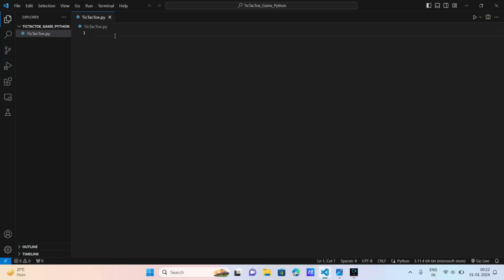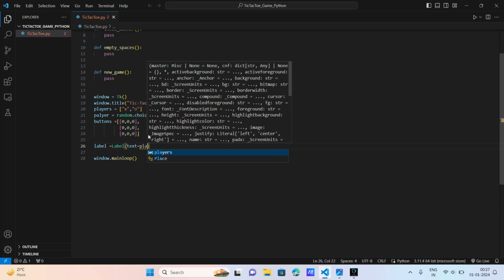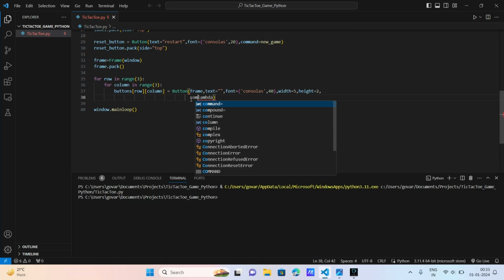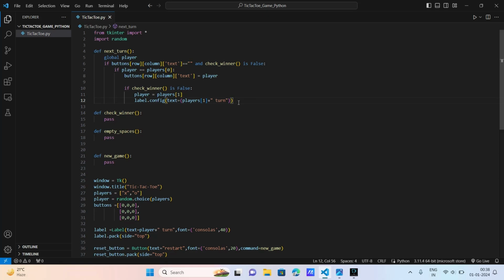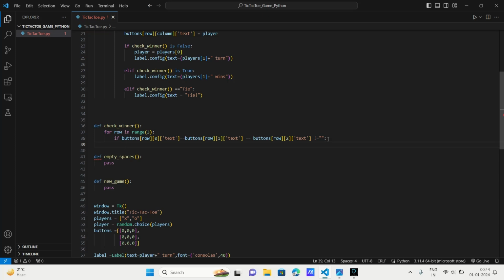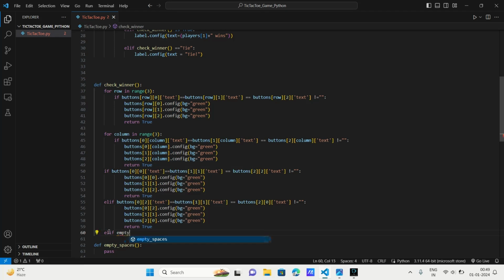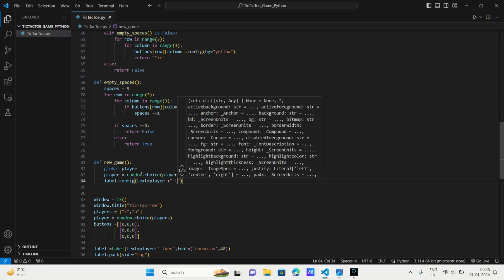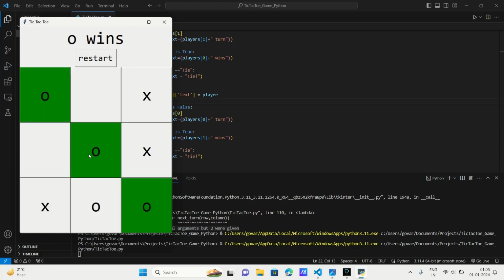Tic Tac Toe in Python | Beginner friendly Tutorial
In this video, I will show you how to create a simple Tic Tac Toe game in Python. Tic Tac Toe is a classic two-player game where each player takes turns marking the spaces in a 3x3 grid with either X or O. The player who succeeds in placing three of their marks in a horizontal, vertical, or diagonal row wins the game. We will use the pygame module to create the graphical user interface for our game. Pygame is a cross-platform library for making multimedia applications like games in Python. We will also use the random module to make the computer player choose a random move.

By the end of this video, you will learn how to:
1. Create a basic pygame window and draw shapes on it.
2. Handle mouse events and keyboard inputs.
3. Implement the game logic and check for win conditions.

I hope you enjoy this video and learn something new.